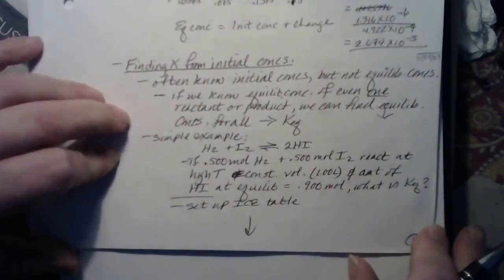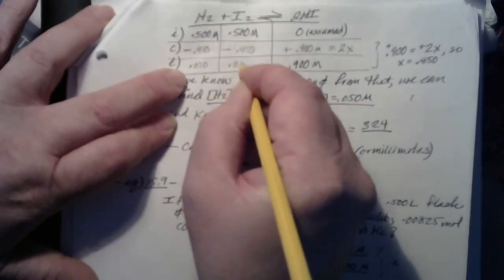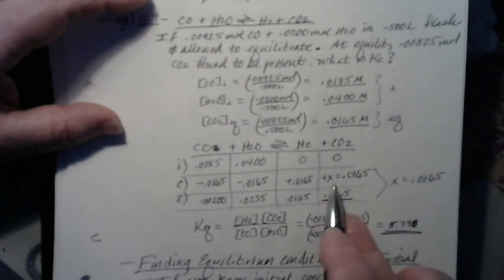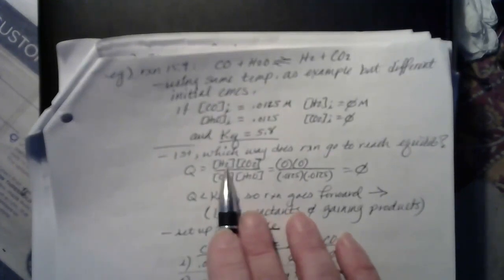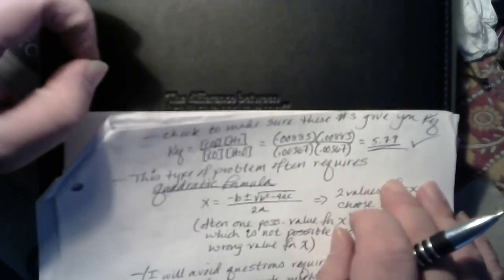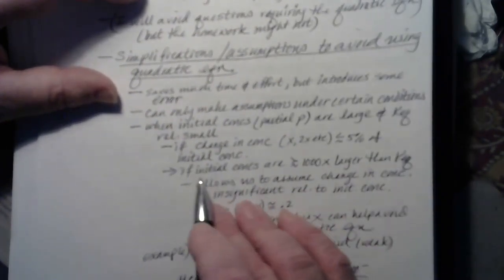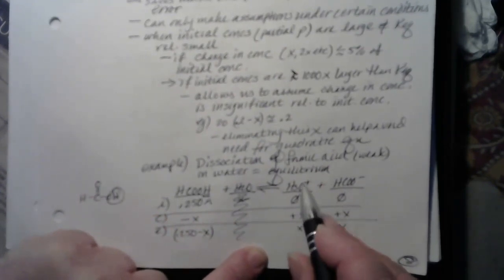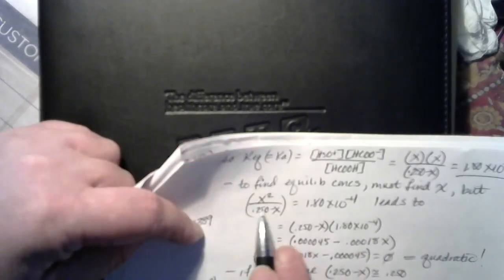che121 - 11.24.21, pt.1